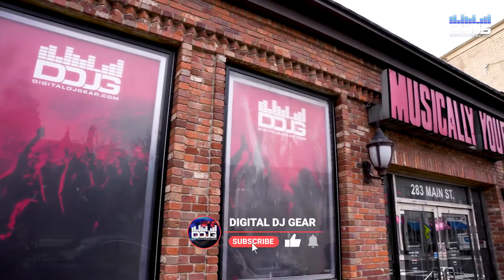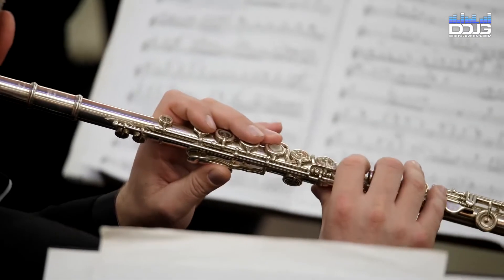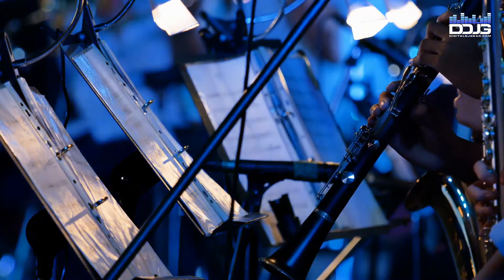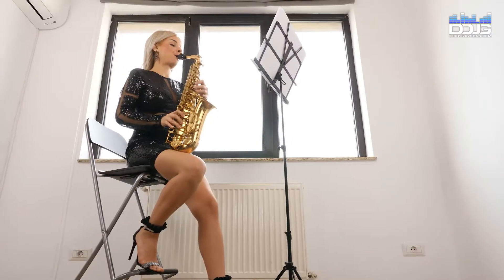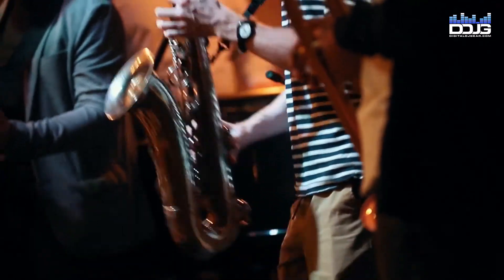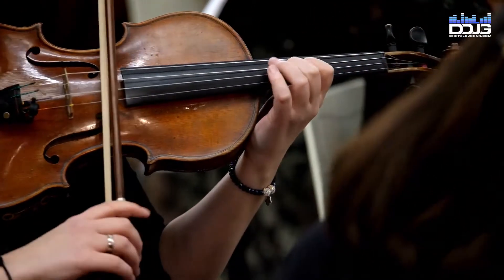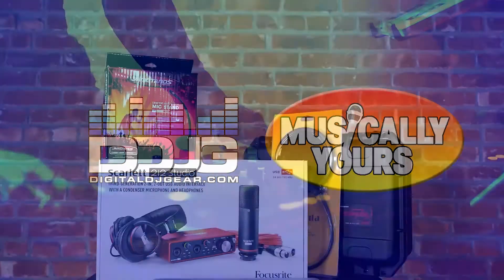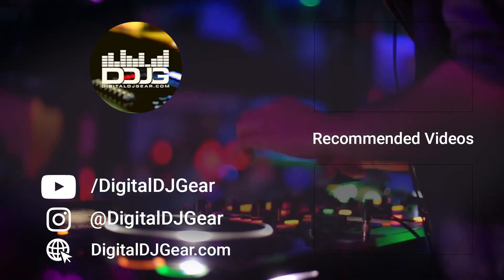How to Record Woodwind, Brass, and String Instruments with Focusrite Scarlett 212